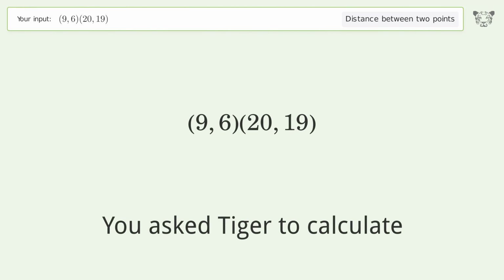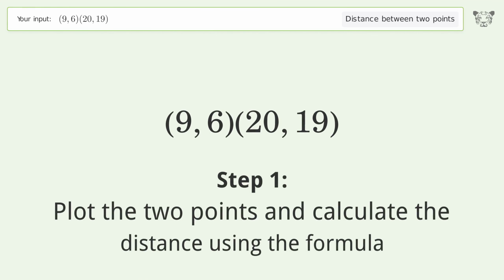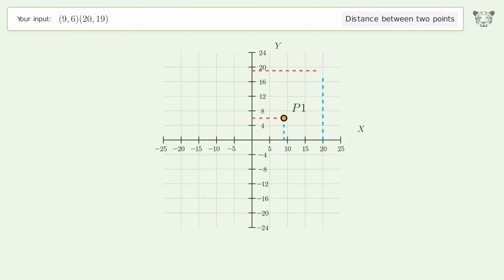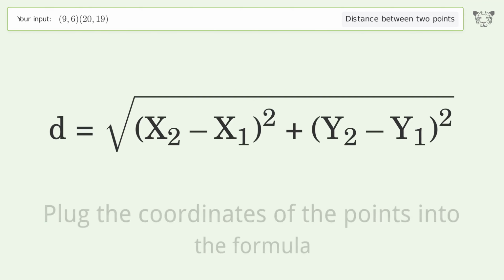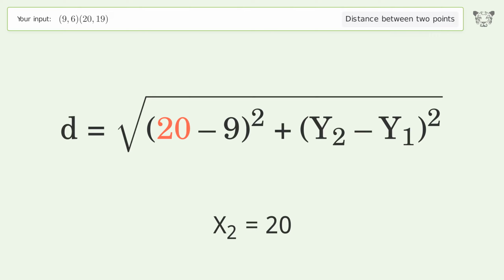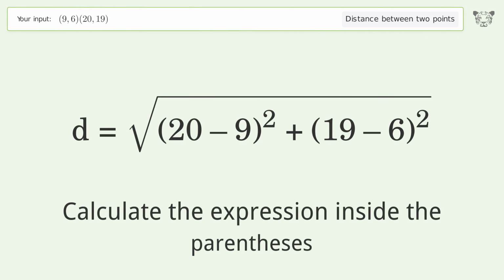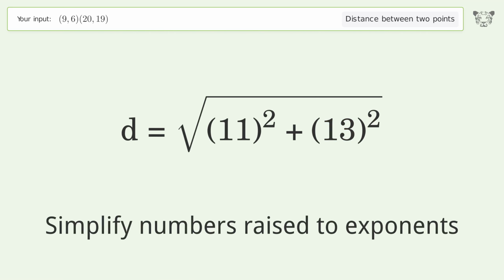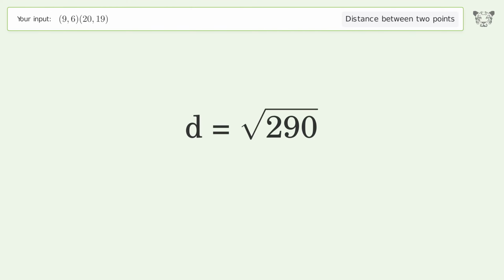Find the distance between two points p1 (9,6) and p2 (20,19): Step-by-Step Video Solution